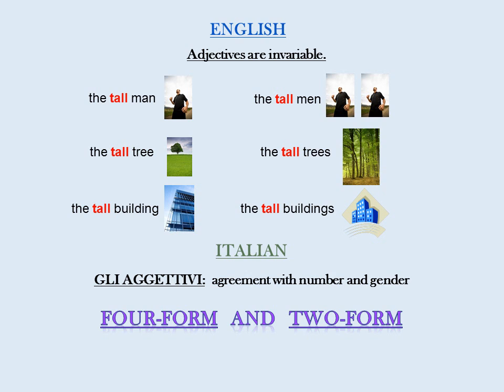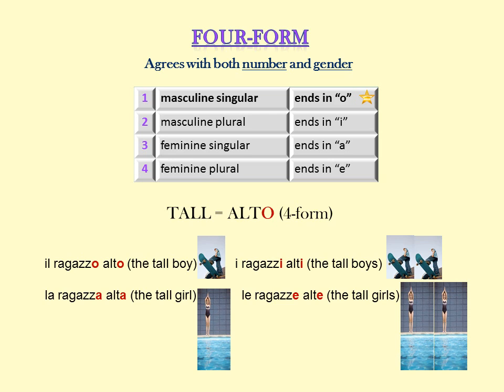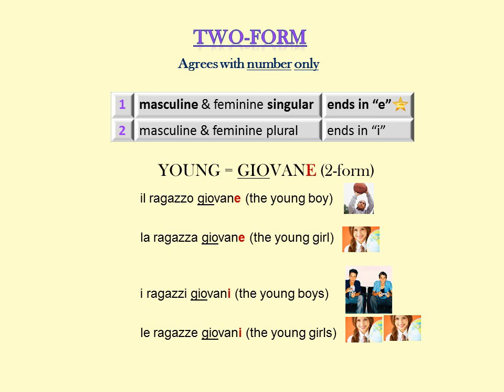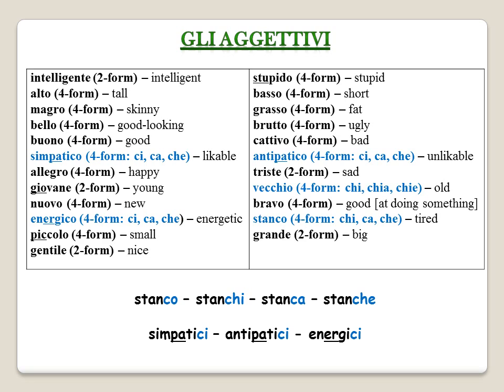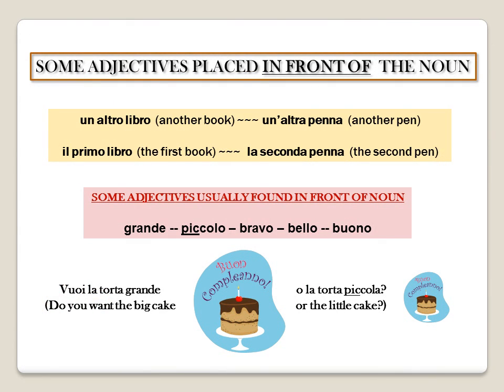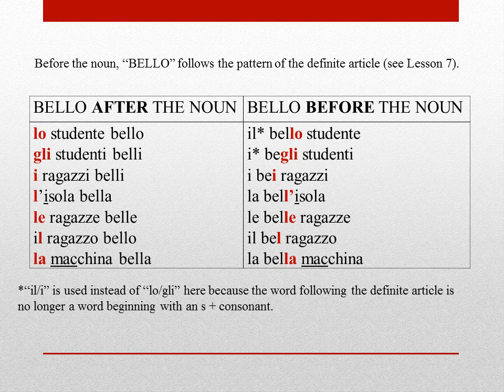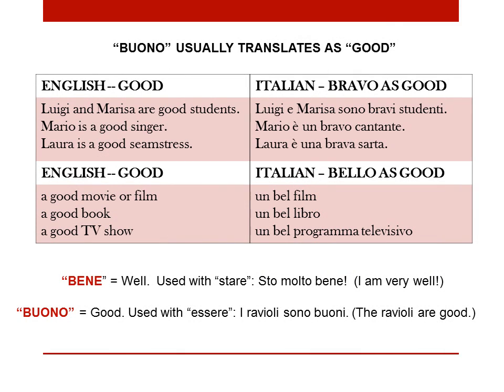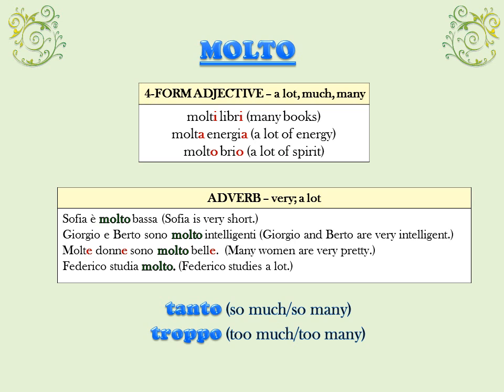Italian Lessons with Gina Lesson 8 Adjectives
Actual lesson starts at 1:28
Music: "O Campagnola Bella" played on synthesizer by my husband Gary
Painting for Lesson 8: St. Cecilia by Artemisia Gentileschi
Knowledge of grammar terms and other Romance languages will be helpful.
Hint: If you are having trouble reading, double click on center of screen or hit Ctrl + to enlarge.